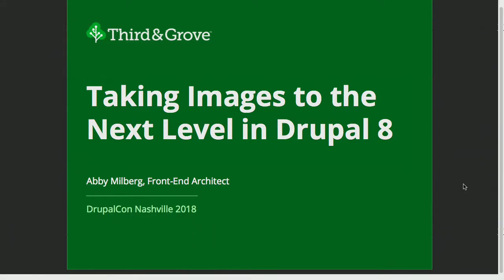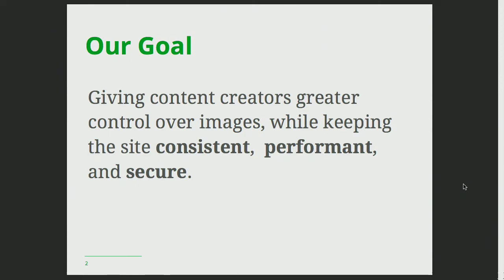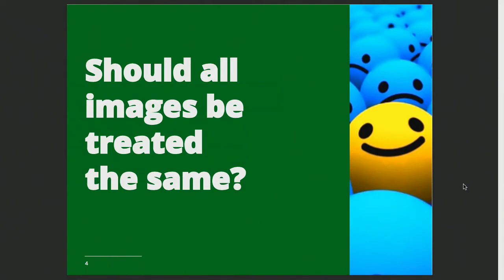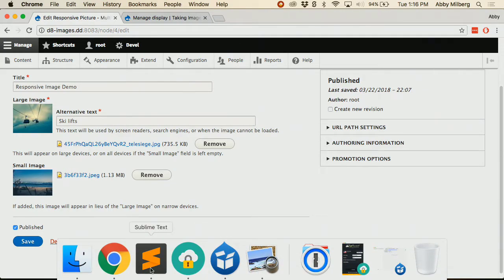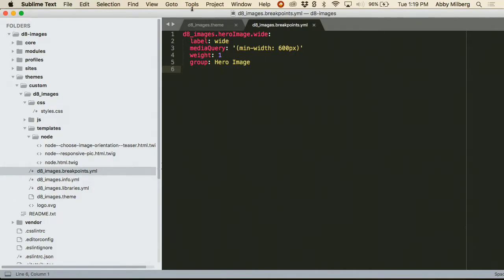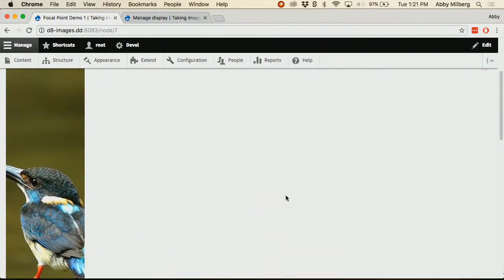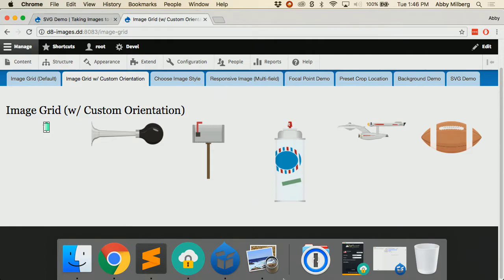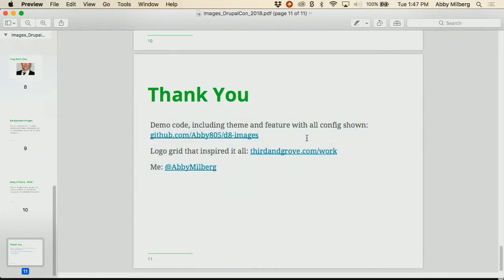DrupalCon Nashville 2018: Taking Images to the Next Level (in Drupal 8)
Quit fighting with designers and clients over image restrictions; fight Drupal instead, and win!

In Drupal 8, core provides more image functionality than ever, but what if you want to go beyond the basics? What if you need more choices? This session will cover a variety of ways to bend Drupal images to your will, including:

Uploading and rendering SVG images via custom and/or contrib modules (and the security implications therein)
Creating a bitmap fallback for your SVG field
Letting content creators choose from multiple aspect ratios and/or image styles
Using contrib modules to preserve the most important parts of your image (and ways to get around it when that's not an option)
Setting completely separate images as sources in a responsive picture tag
Retaining your will to live (and your code functionality) when the Media module comes along and throws a wrench in everything we just spoke about.

To get the most out of this session, attendees should be familiar with basic theming and site-building.